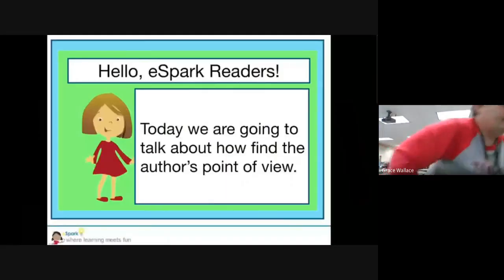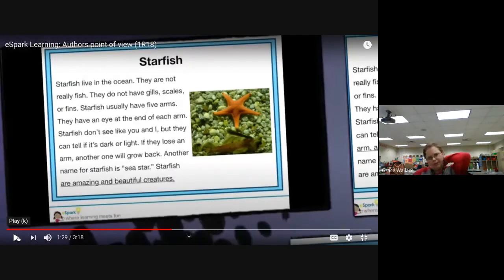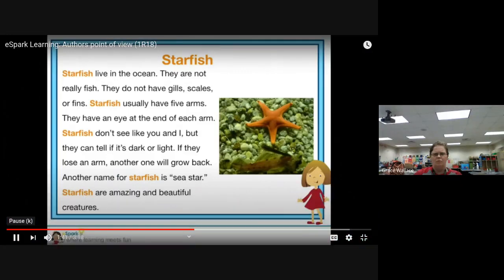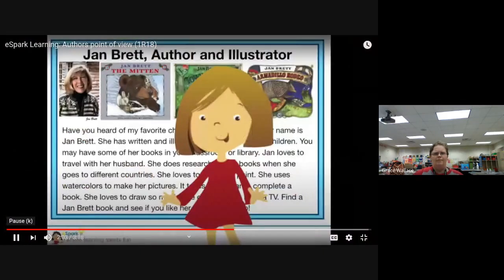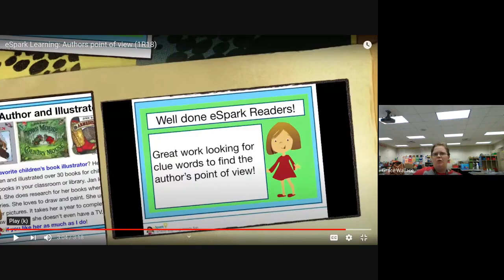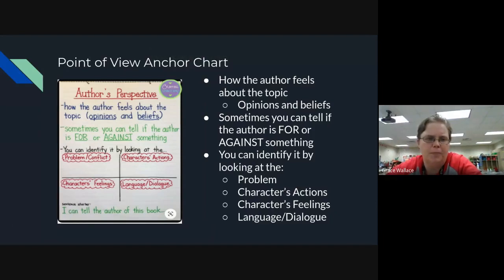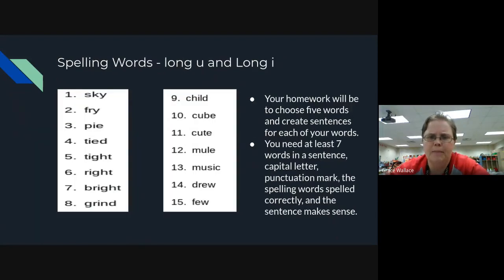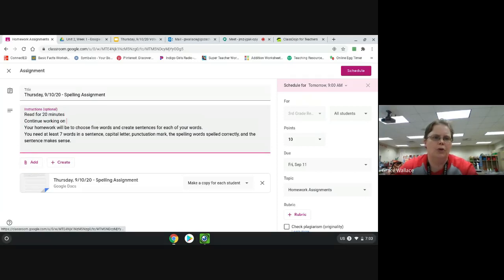Thursday, 9/10/20 3rd Grade Reading Lesson